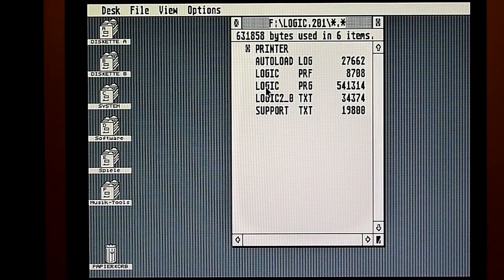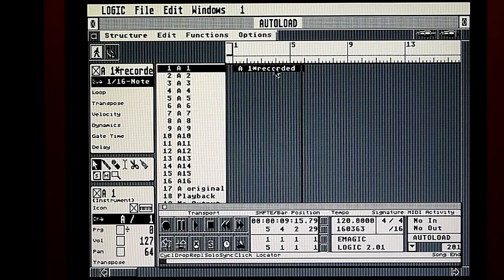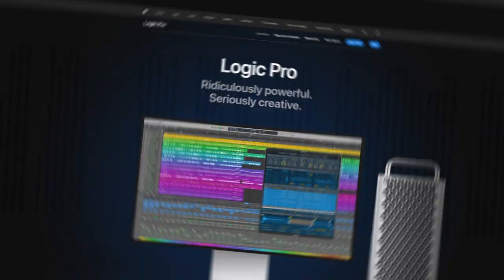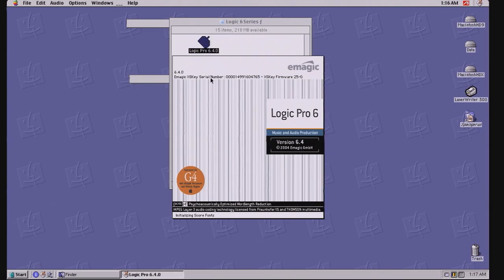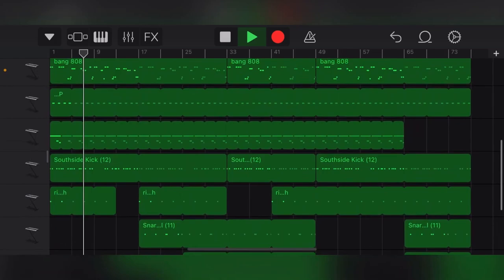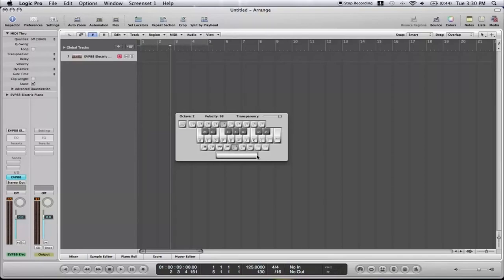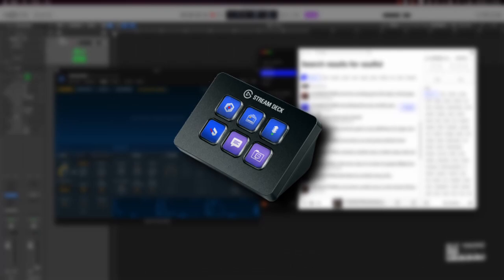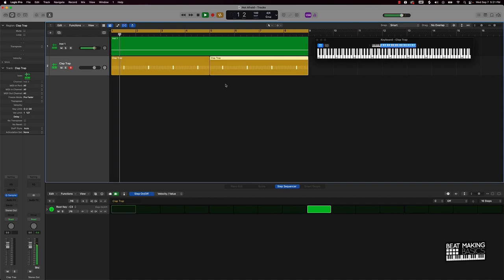The Entire History of Logic Pro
Ableton next lads

💸Buy my beats | WAV & MP3 Instant Delivery

To use any of my beats for non-profit, you must have Prod. Squash in the title and link my channel/video in the description.